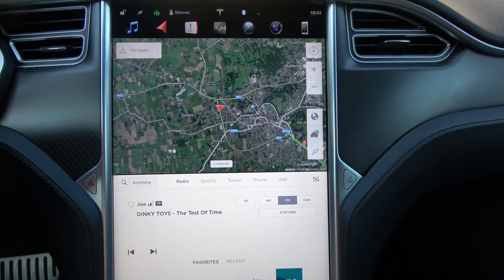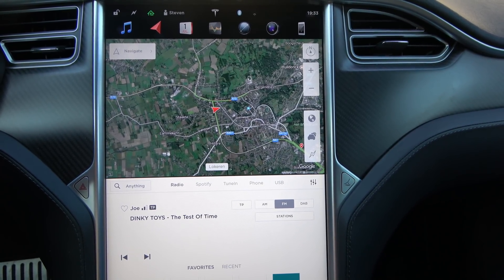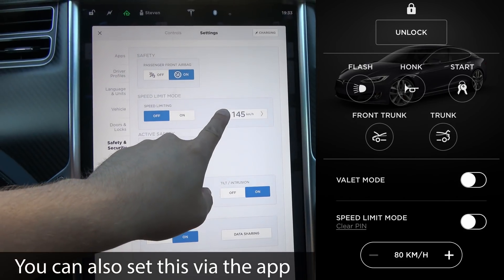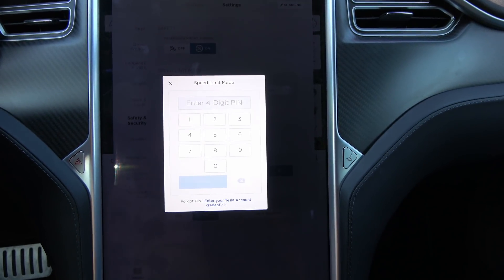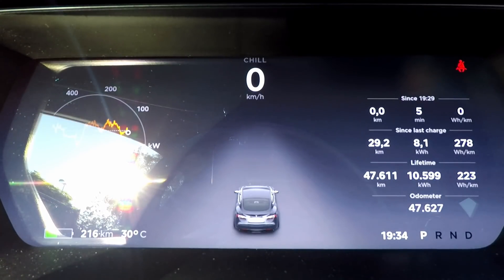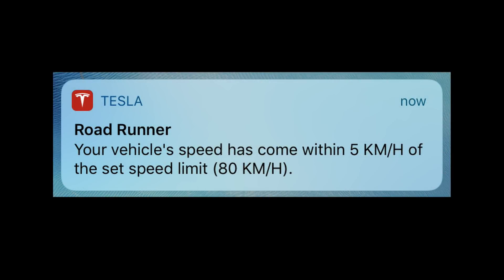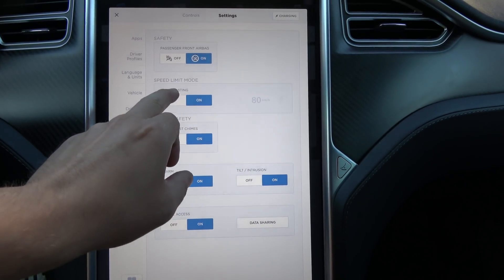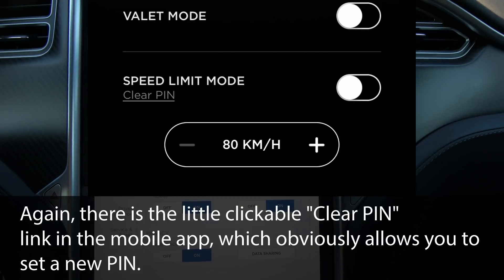How does the Tesla "speed limit mode" work?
If you have the mobile app version 3.4.1 and firmware update 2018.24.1, you now have an option to limit the speed on your Tesla in case you want a friend or family member drive the car. How does it work and what exactly does it do?